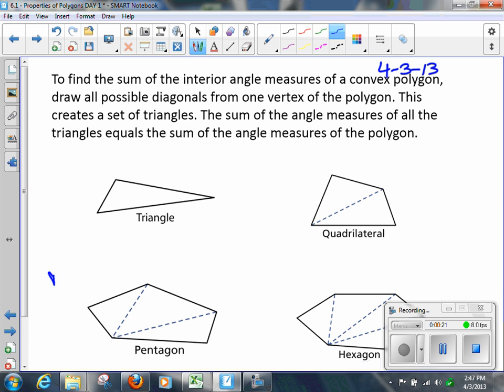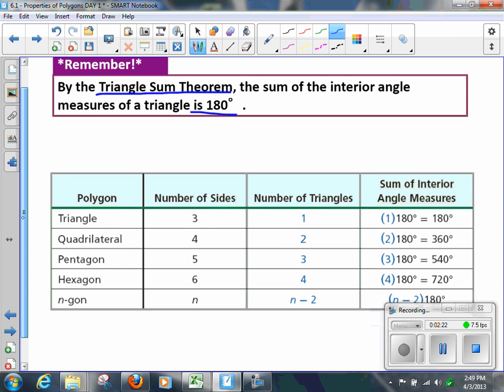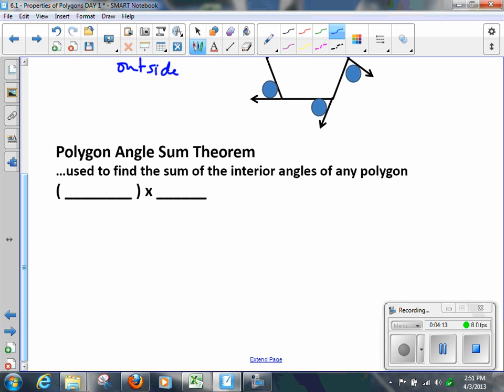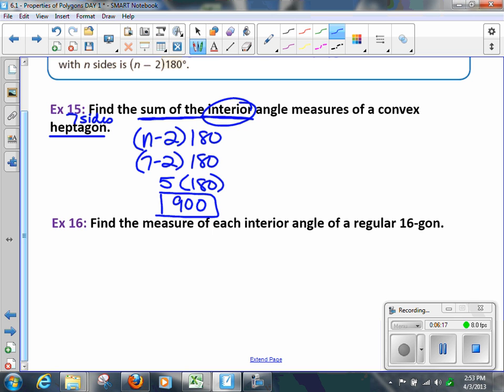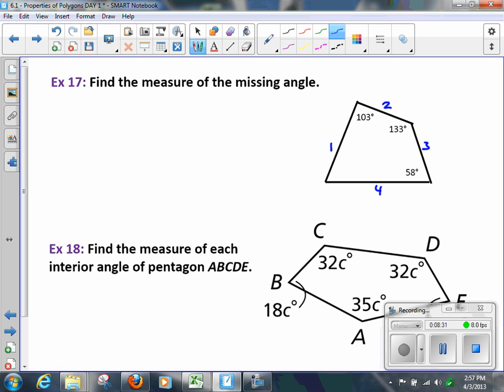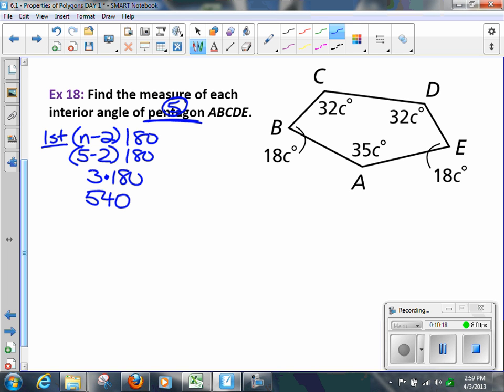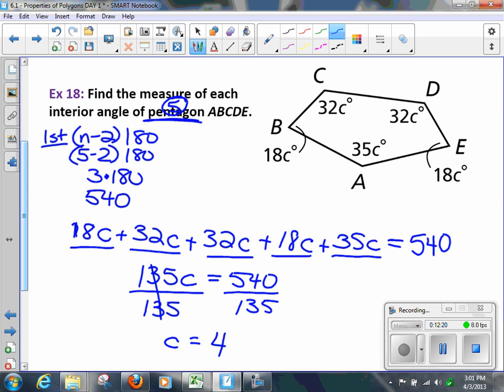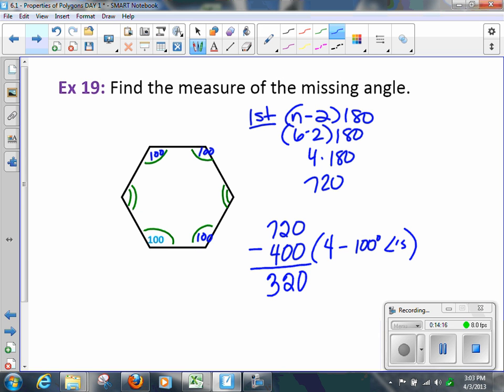April03 - 6.1 - DAY 1 - characteristics of polygons